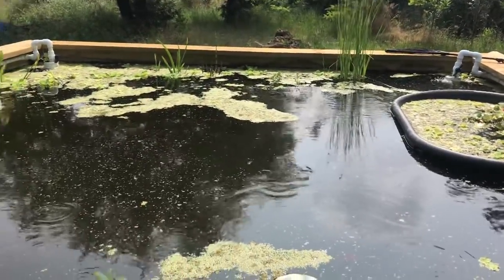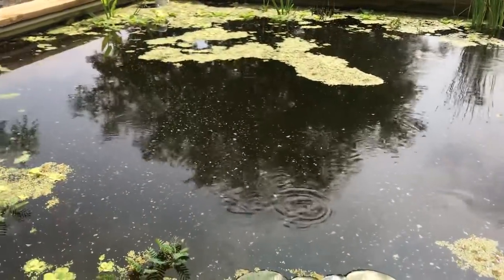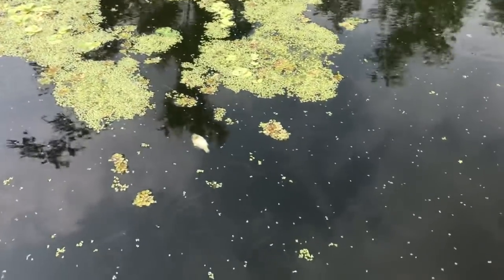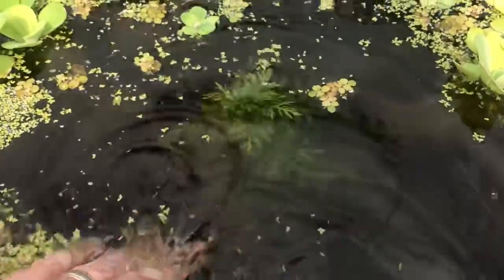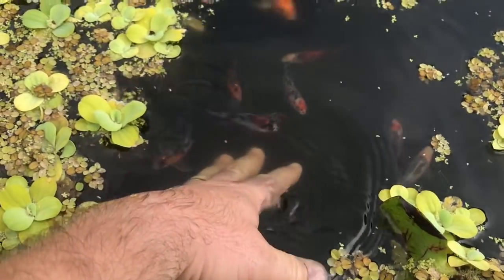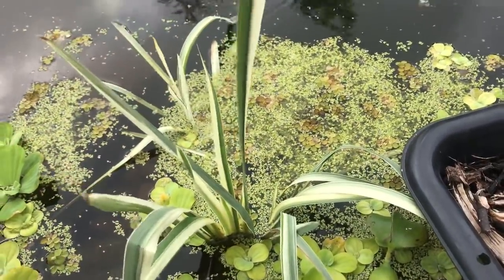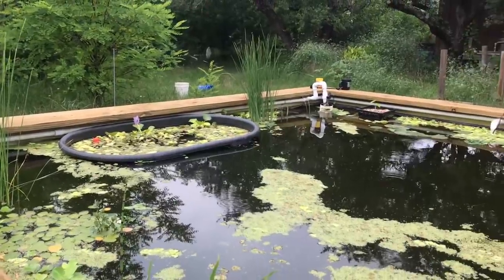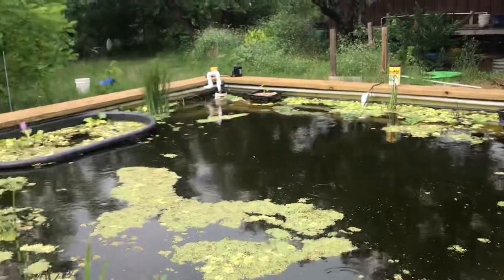Update on the 12x12 Timber Frame Pond for 5-22-19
More plants added, the minnow population is blowing up, channel cats and red ear bream were added as well.  The biology is developing but still a bit low on nutrient for the floating vegetation.  The Shubunkin Goldfish are so tame you can pick them up in your hand.